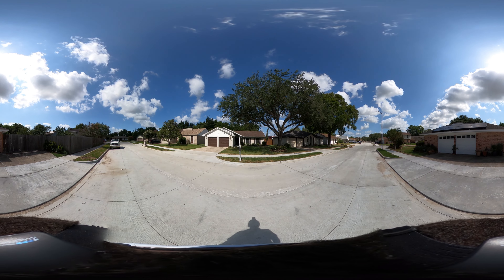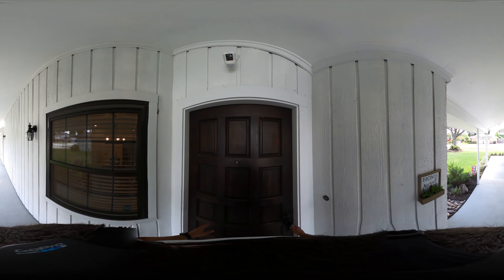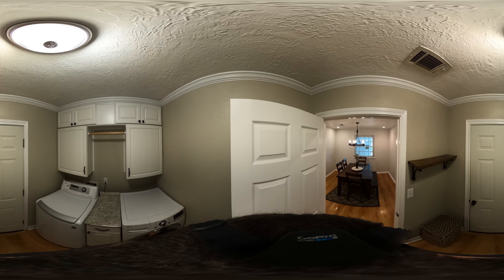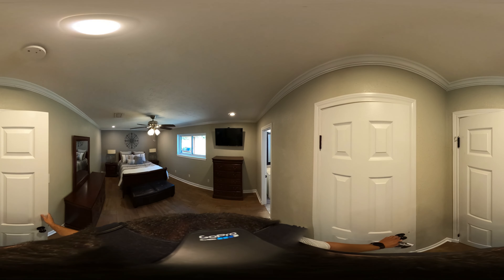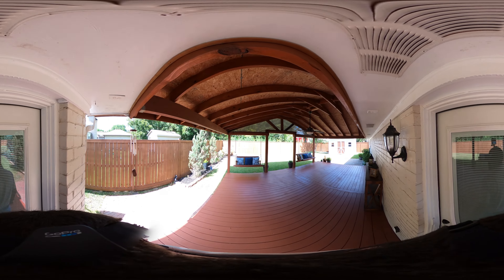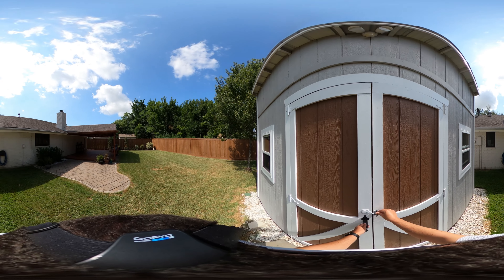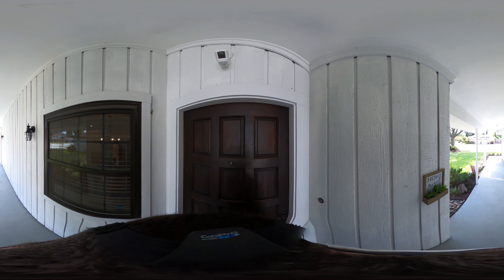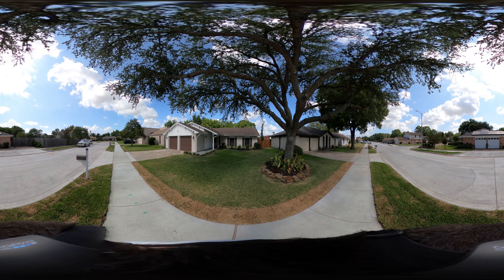3707 Edgebrook in Baytown | 360 VR Real Estate Tour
The home you have been waiting for is here! This 3 bedroom 2 bath home is a jaw dropper with double pain windows and water softener. Walking in you are greeted by a Large family room with laminate flooring, and a gas start wood burning fireplace. The kitchen is open to the family room and has update appliances and a walk in pantry! The breakfast room can fit a large dining table with enough room for a buffet table. The primary bedroom has a custom walk-in closet and the primary bath is gorgeously updated with lots of storage. The secondary bedrooms even have a walk in closet and the secondary bath is updated as well. Entertain in the back yard with a 20 x 25 covered deck with swings, lots of grass area, and a beautiful shed. Don't delay and come see this house before it's to late.